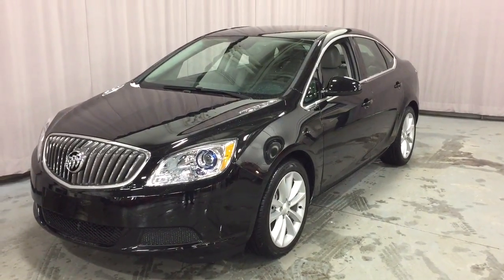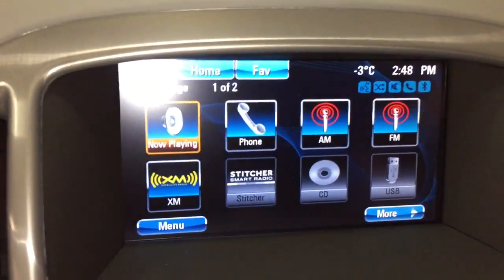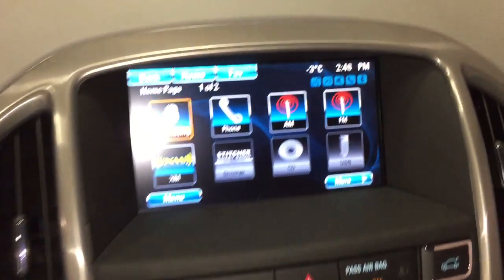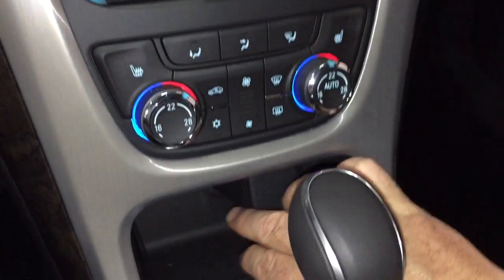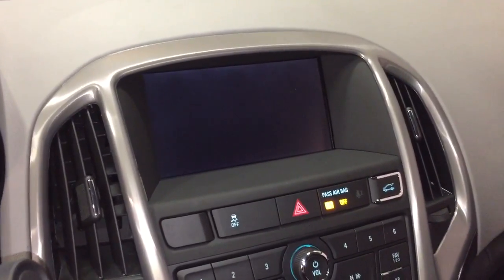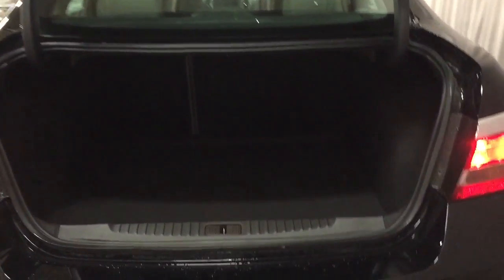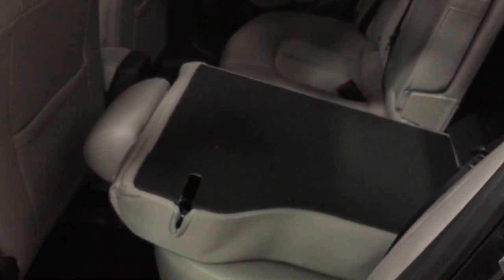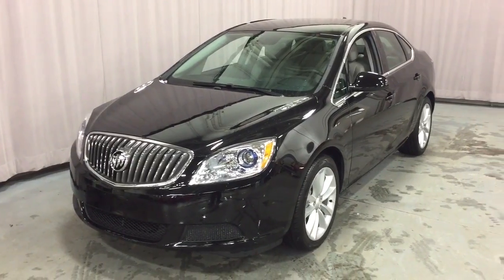2017 Buick Verano Sedan Dual Climate Control Black Oshawa ON Stock #170216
This is a 2017 Buick Verano 4dr Sdn Convenience 1 with 6-Speed A/T transmission Ebony Twilight Metallic color and MEDIUM TWILIGHT interior color.  This video is recorded and uploaded by cDemo Mobile Inspector.
240 Bond Street East
Oshawa Ontario
L1H 7L3